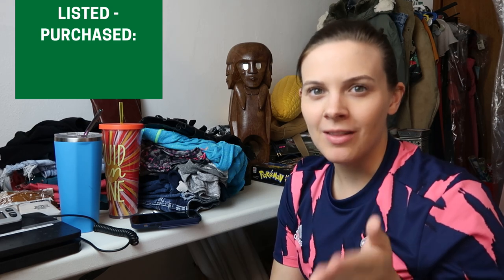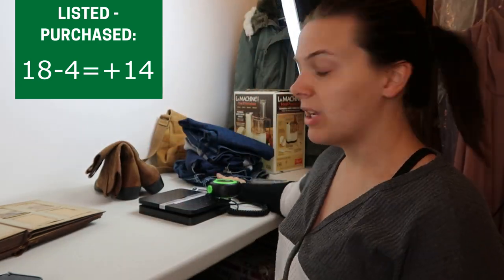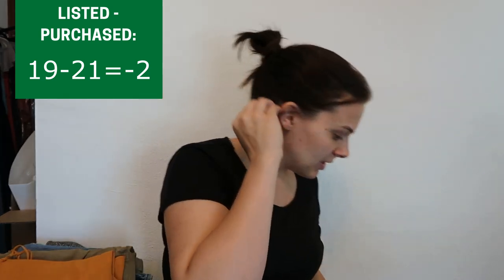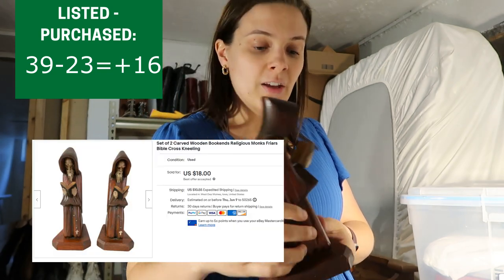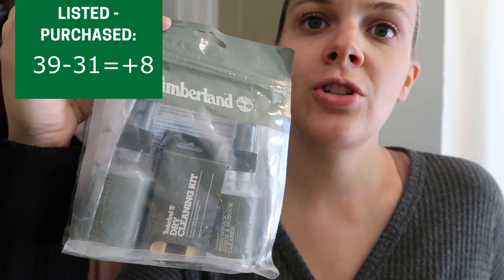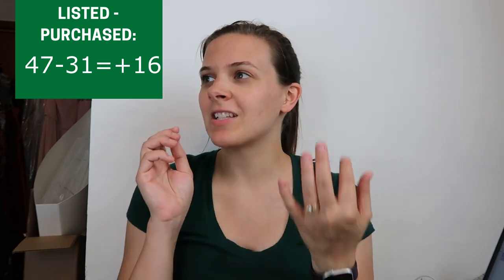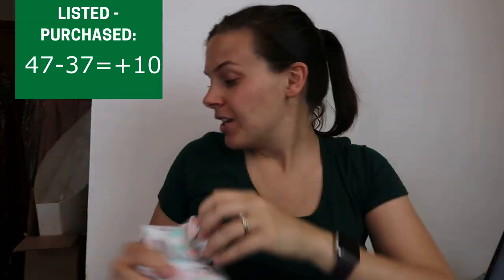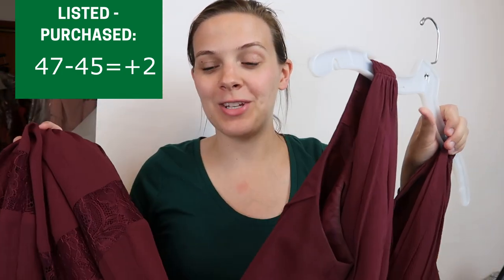Part-Time Reseller Week in the Life: Trying to List More Than I Buy at Garage Sales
My eBay store: DressedByAmber2

Links to The Reseller/YouTube Tools I Use:
Less Than $100:
- Scale for Weighing Packages
- Box Lights for Photographing
- Mannequin for Dresses, Tops, etc.
Note that the actual mannequin I use is no longer sold on Amazon, so this is a similar one.
- Label Refills for Dymo Shipping Label Printer

More Than $100:
- Dymo Shipping Label Printer
- Ring Light

Official Disclaimer: I am a participant in the Amazon Services LLC Associates Program, an affiliate advertising program designed to provide a means for us to earn fees by linking to Amazon.com and affiliated sites.